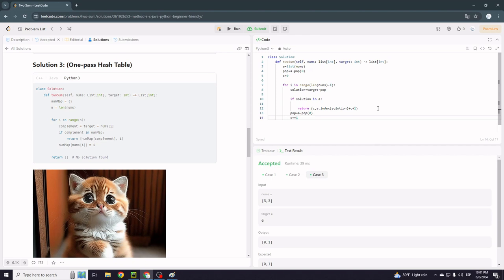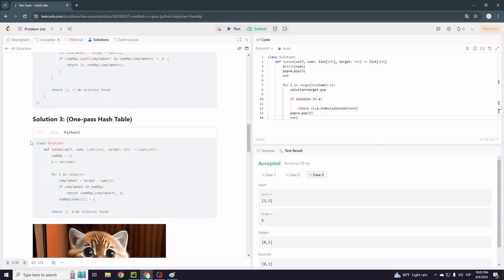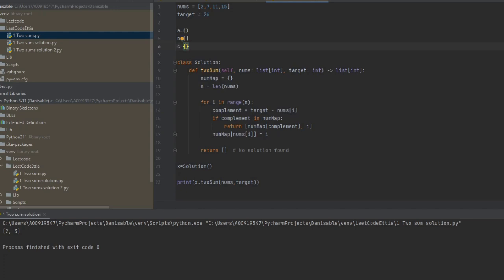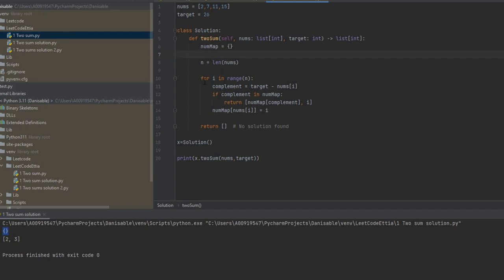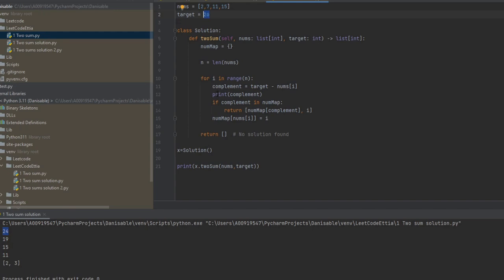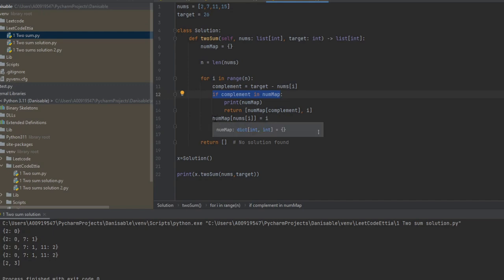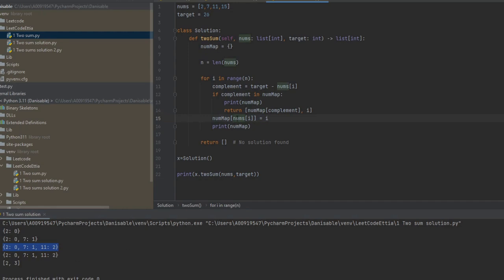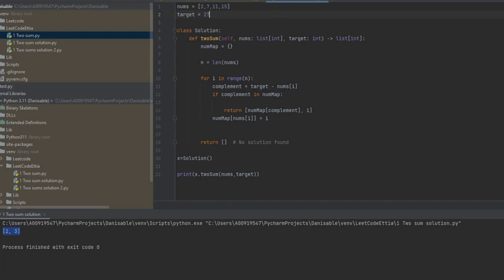leetcode two sums best answer using python, learning with a begginer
This is the best solution for the Two Sum problem from Leetcode.

We used another method,copying the one that is in the solution section of the problem. We copy the code and we tried to understand it, each line of code is being analysed.

Remember that we are very open to feedback, we are still creating videos for this series!

Thanks!